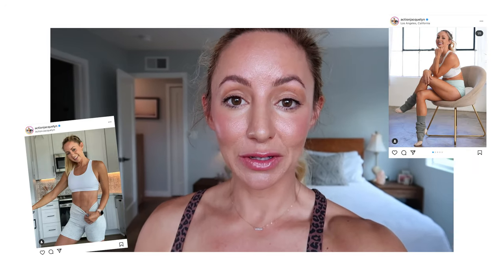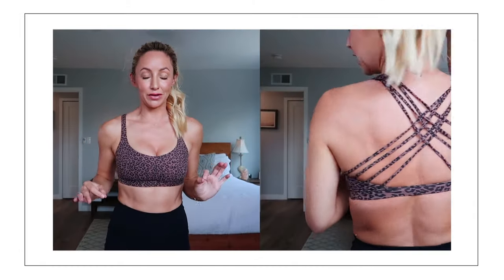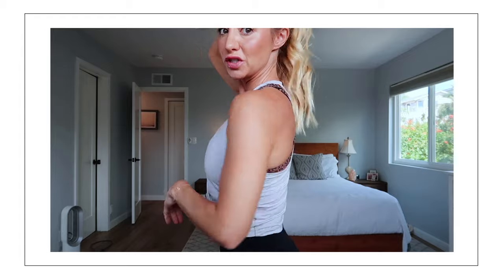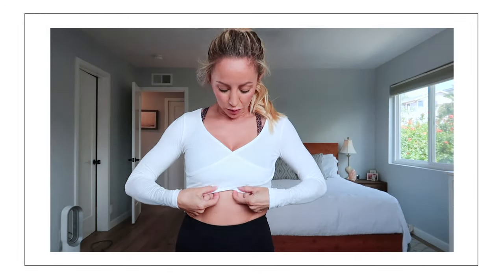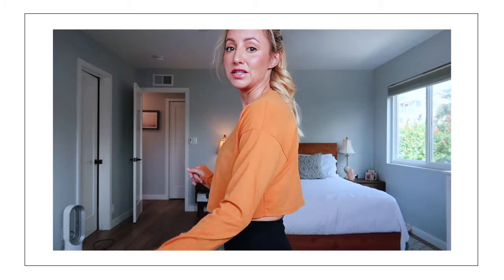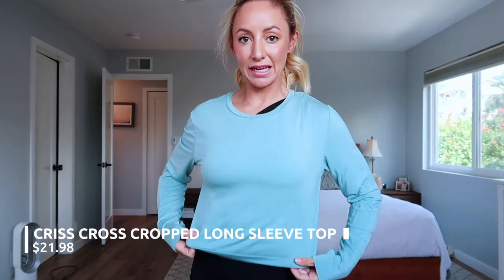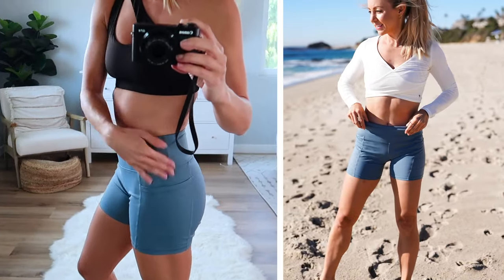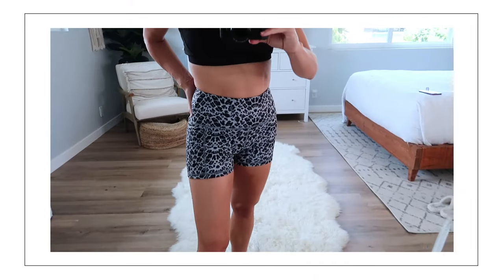Amazon Activewear Try-On Haul | Alo Dupes, Crop Tops, Shorts, and Bras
Hi Love!

Browse Collection Want affordable cute activewear? I've gotchu! I've been scoring great finds on Amazon, so I thought I'd share with you (and some of these pieces are incredible Alo dupes!). Every item is something I'm genuinely wearing right now, due to the style, quality, and price. Let me know if you want me to make another like this for you. Each item is listed below

Strappy Cheetah Bra,
Flowy Cropped Tank in Gray,
One Shoulder Sexy Bra,
Women's Soft Crop Top,
Long Sleeve Crop,
Wrap Crop Top,
Criss Cross Cropped Long Sleeve Top,
Women's Shorts,
High Waist Biker Pocket Shorts,

FREE CHALLENGES!